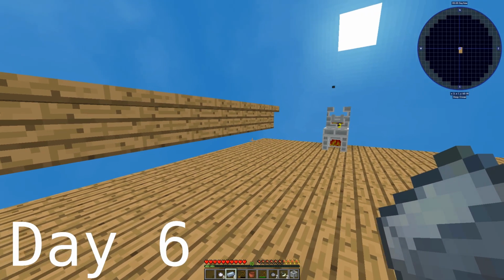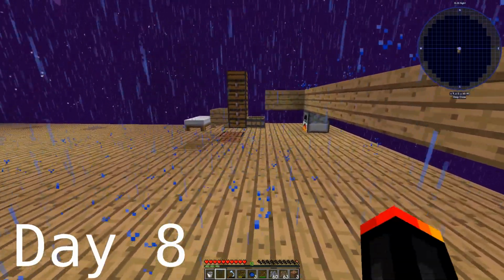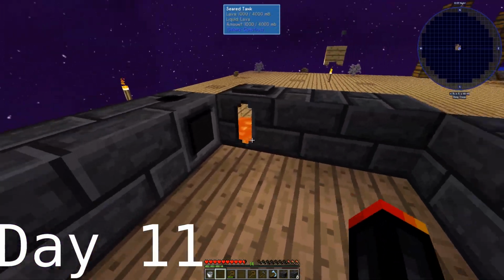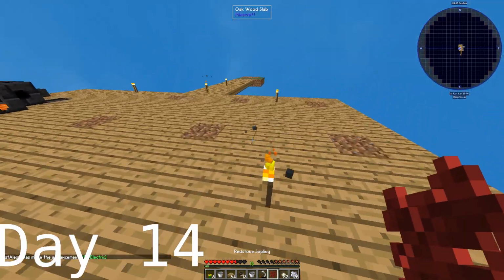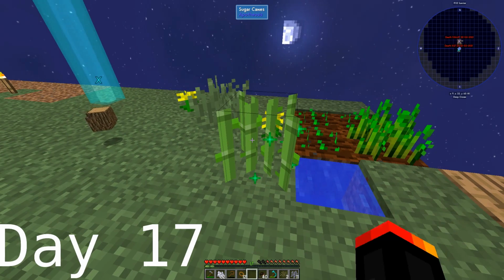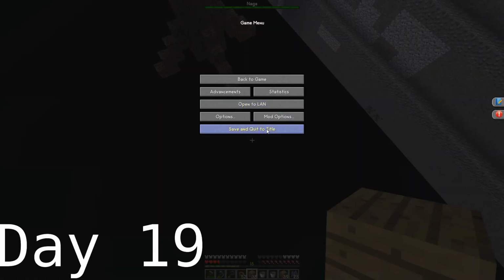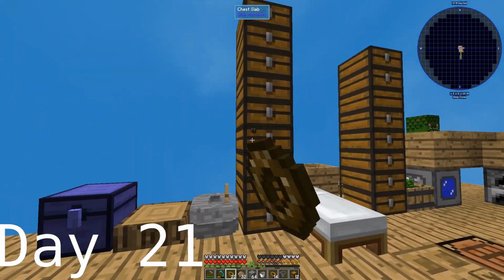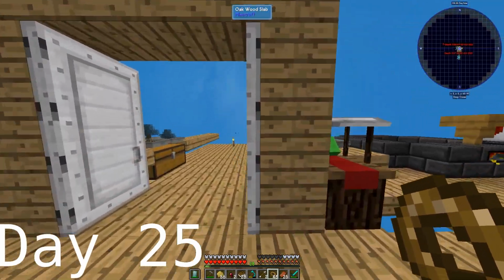Part 2 of 100 days in Sky factory 4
This video is inspired by @LukeTheNotable

This is days part 5-25